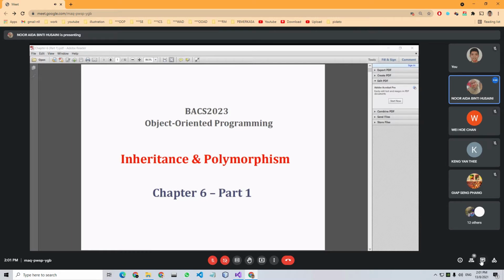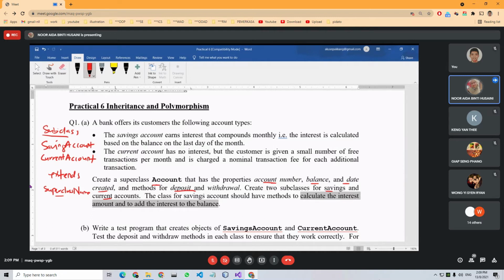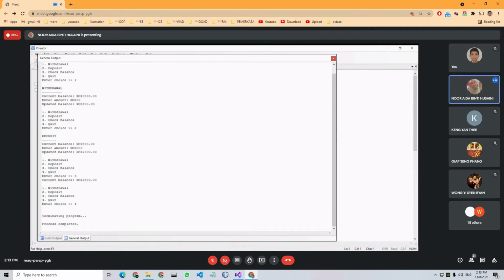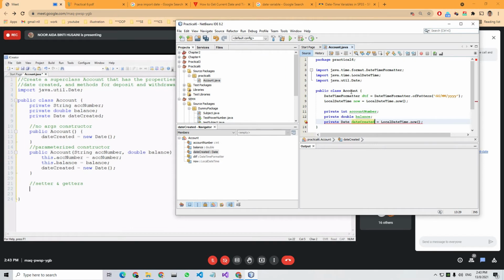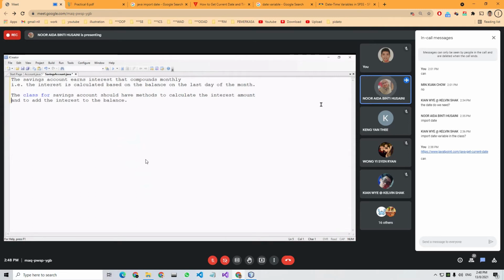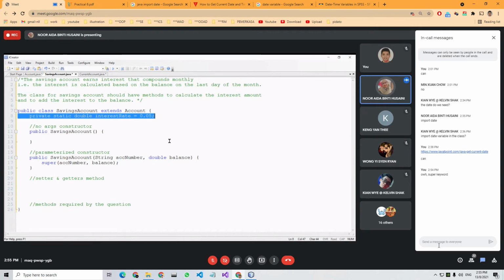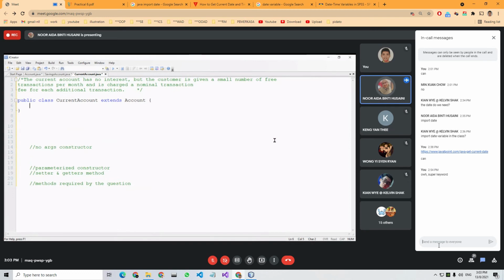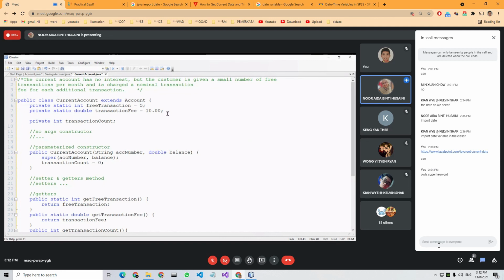OOP Practical 6 Question 1 (13.8.2021)